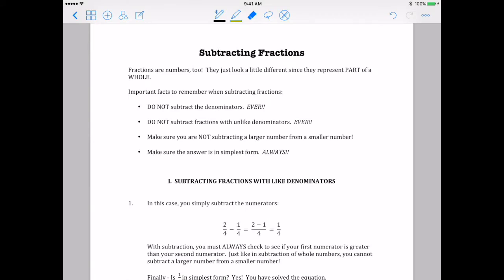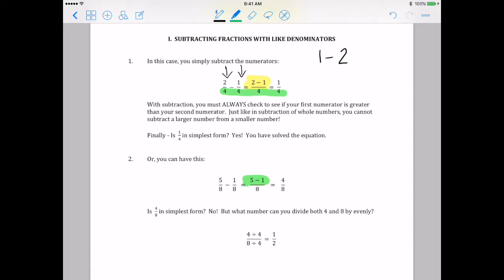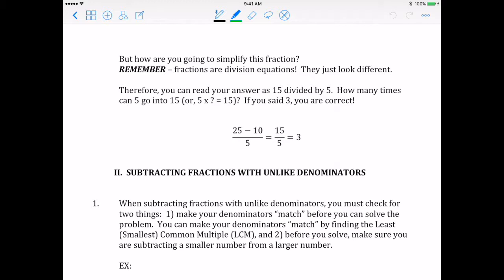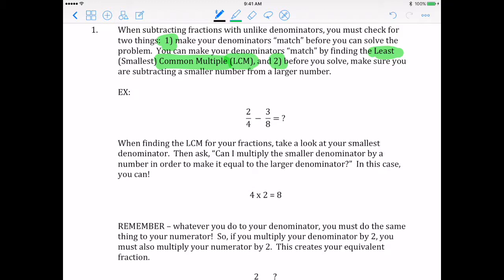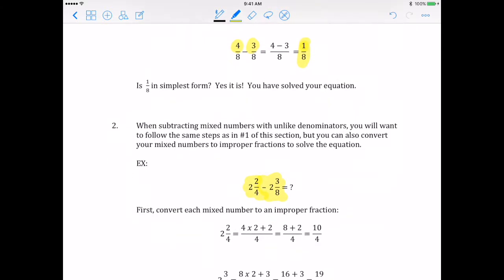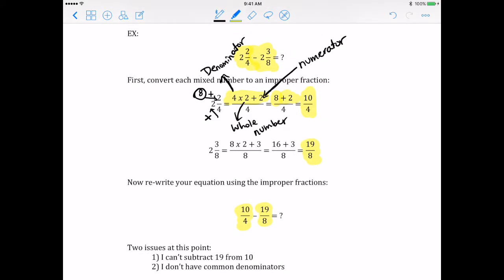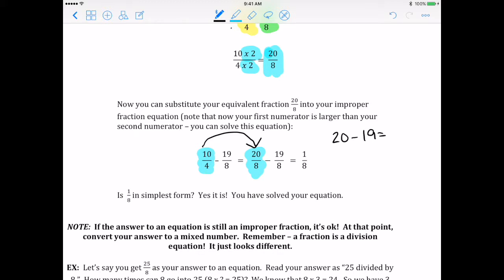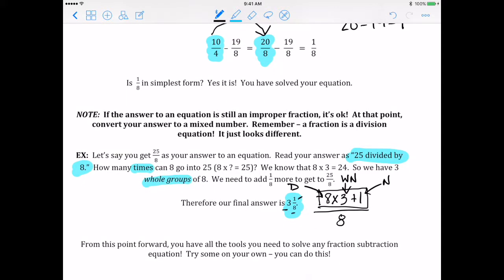Summer Math Camp 2017 - Lesson 3 Subtracting Fractions